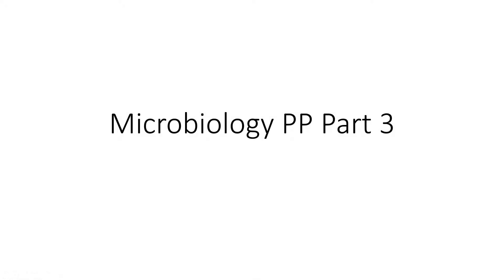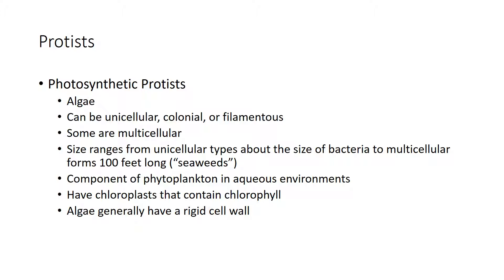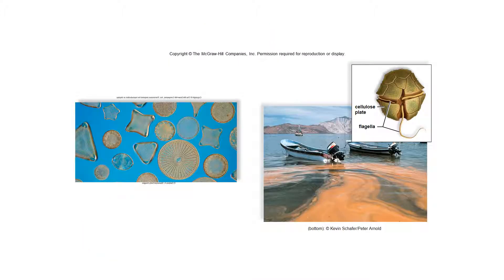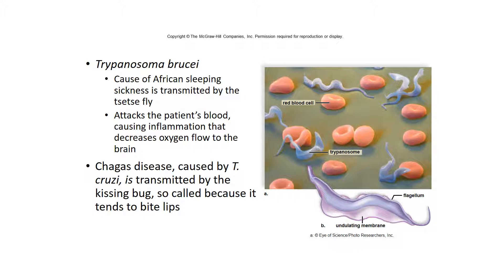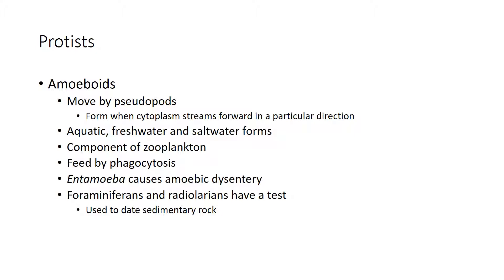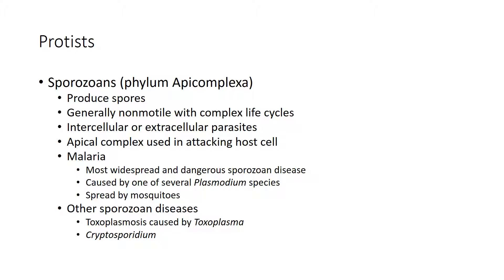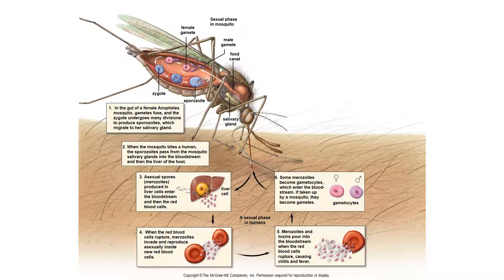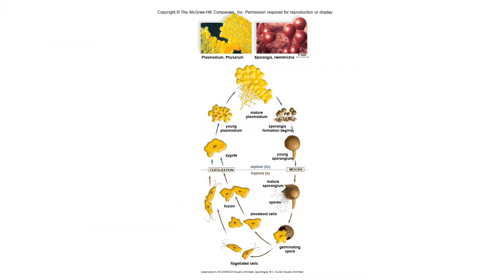Microbiology PP Part 3